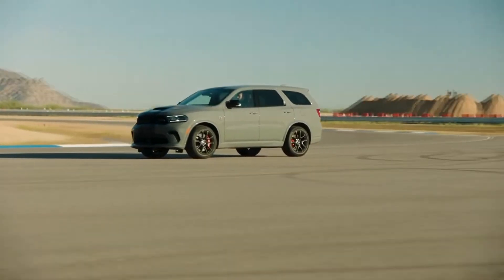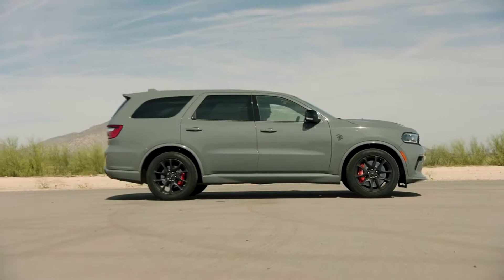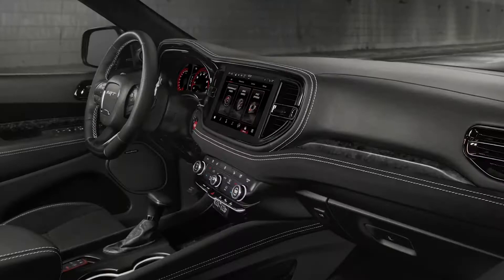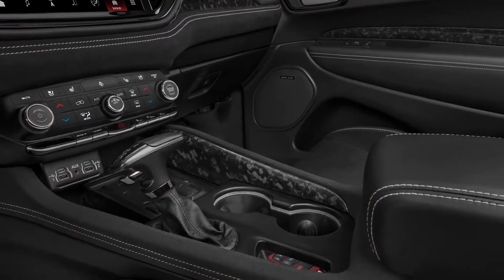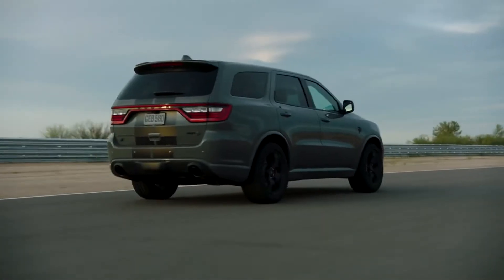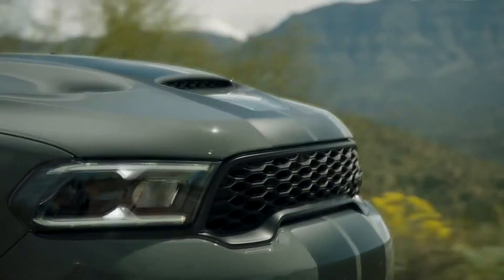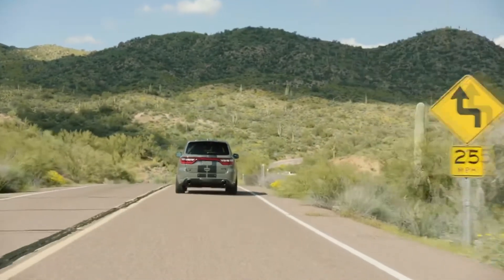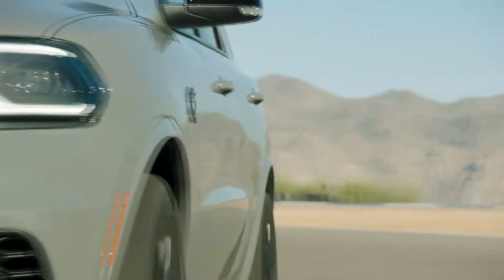2021 Dodge Durango Hellcat specs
The 2021 Dodge Durango Features New Aggressive Exterior Styling, New Interior With Driver-Centric Cockpit and New 710-horsepower SRT Hellcat

    Powered by the proven supercharged 6.2-liter HEMI® Hellcat V-8 engine paired with the quick-shifting TorqueFlite 8HP95 eight-speed automatic transmission, the three-row muscle car Dodge Durango joins Challenger and Charger in Hellcat form, delivering 710 horsepower and 645 lb.-ft. of torque
    Durango SRT Hellcat runs 0-60 miles per hour (mph) in 3.5 seconds, has a National Hot Rod Association (NHRA) certified quarter-mile elapsed time of 11.5 seconds, a top speed of 180 mph and runs 1.5 seconds faster than the SRT 392 on a 2.1-mile road course, equal to 9 car lengths after one lap
    Dodge will build the Durango SRT Hellcat for the 2021 model year only
    The 2021 Durango lineup features an updated aggressive exterior with a forward-leaning profile capturing Charger Widebody design cues with the new front fascia, LED low/high headlamps, signature LED daytime running lamps (DRL), grille, rear spoiler and wheel options
    Performance-inspired interior features a new driver-oriented cockpit, including new instrument panel, wrapped and accent-stitched mid-bolster and center console, upgraded door panels, and the all-new five-times-faster Uconnect 5, with the largest-in-class available 10.1-inch touchscreen
    The new Tow N Go Package, available on the Durango R/T, leverages its 5.7-liter HEMI V-8 performance, SRT’s menacing looks, muscular front and rear fender flares, and black Brembo six-piston brakes, all while delivering best-in-class towing of 8,700 lbs., an increased top speed of 145 mph, Track, Sport, Snow and Tow drive modes and a new SRT-tuned performance exhaust with an iconic Dodge exhaust rumble
2021 Dodge Durango Hellcat
2021 Dodge Durango
2021 Dodge